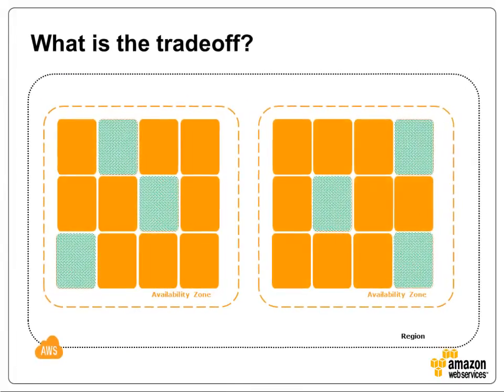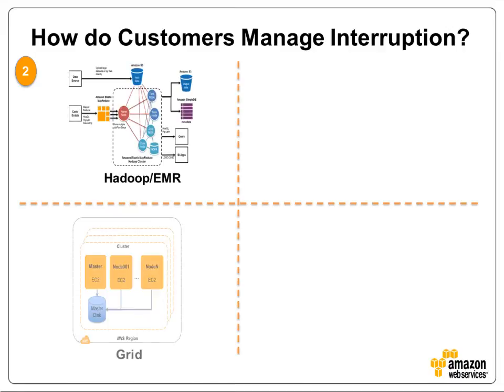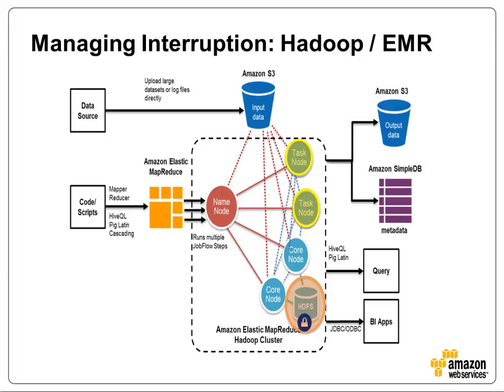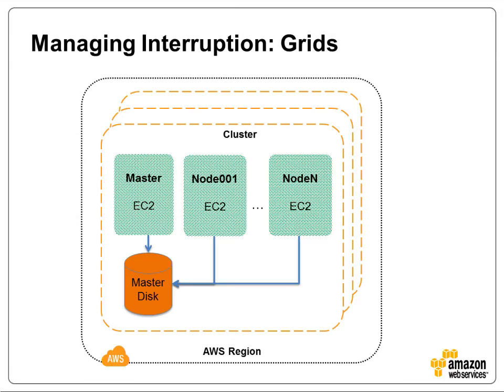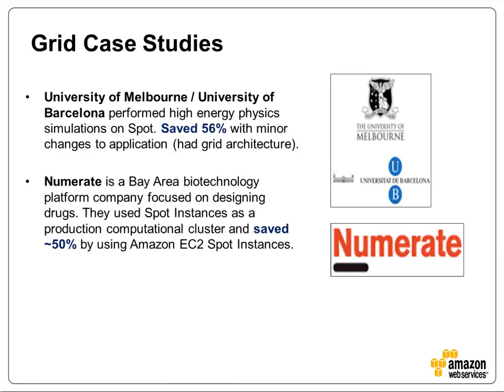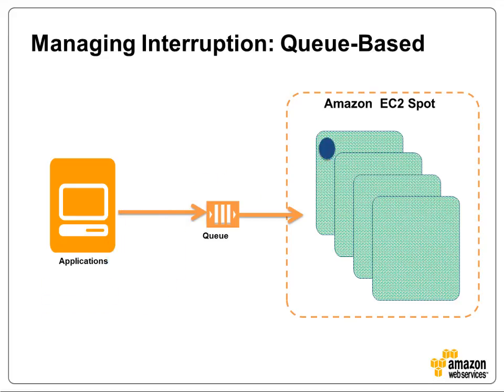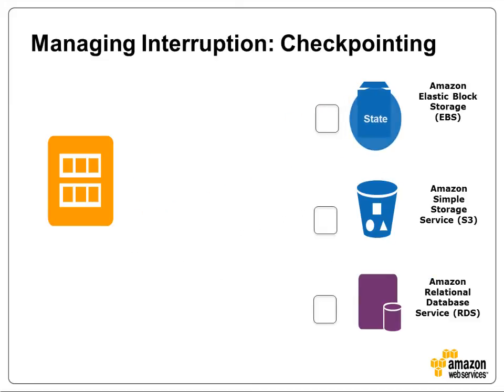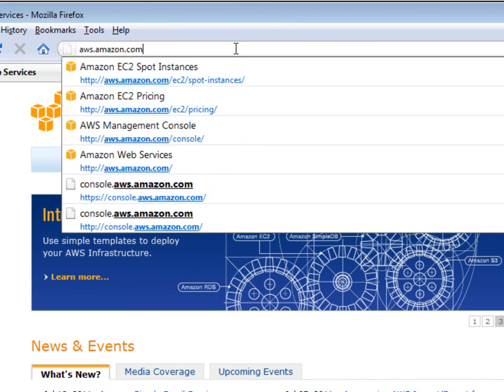How to Manage Spot Instance Interruption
Learn how to manage Spot Instance interruptions.